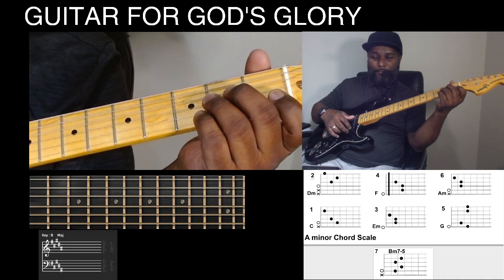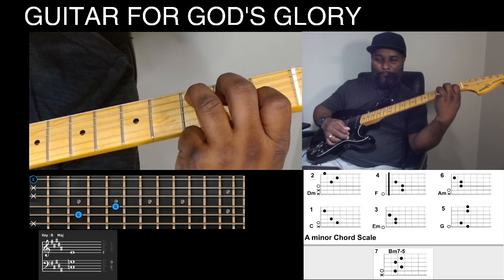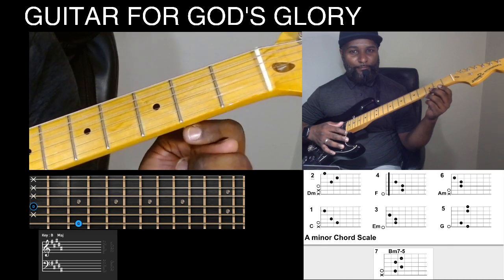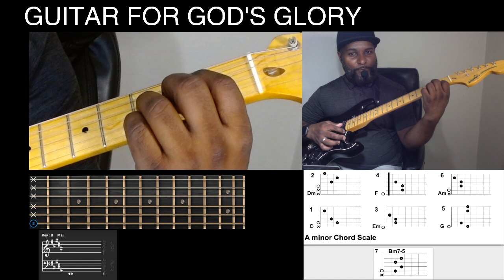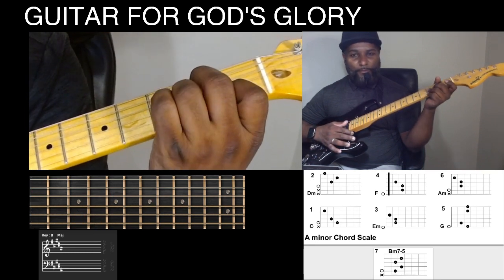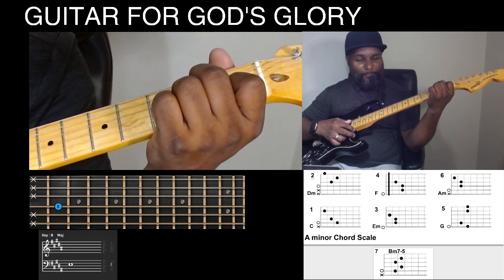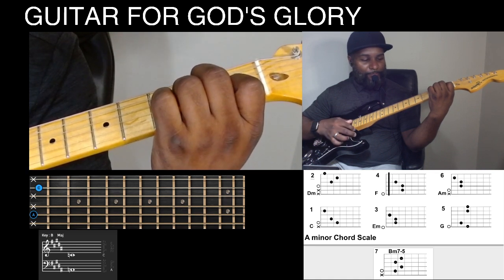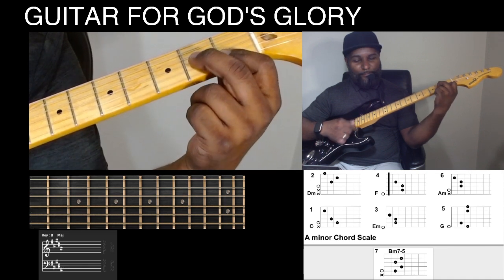A minor Chord Scale tips